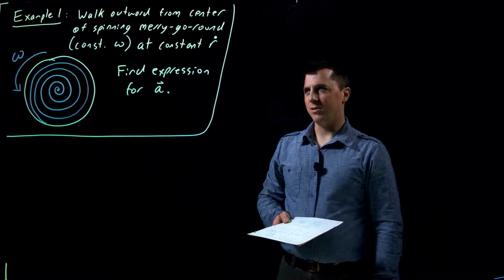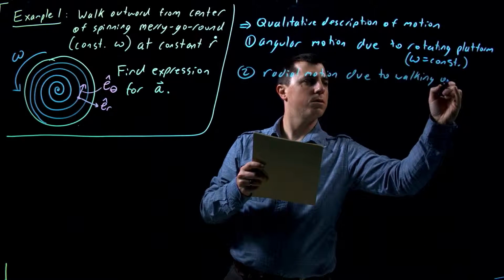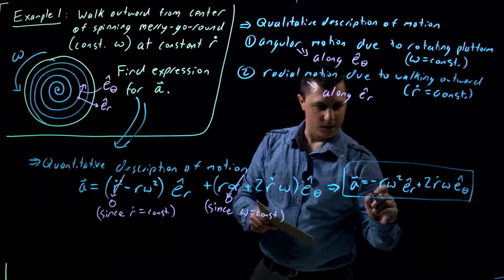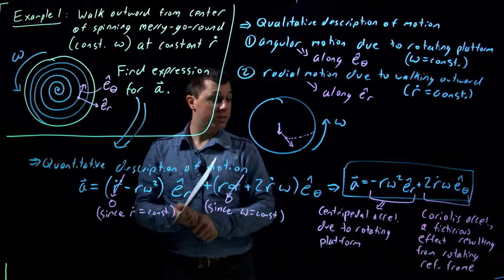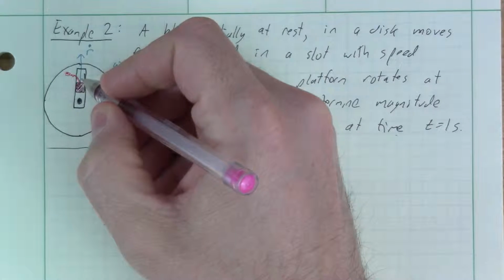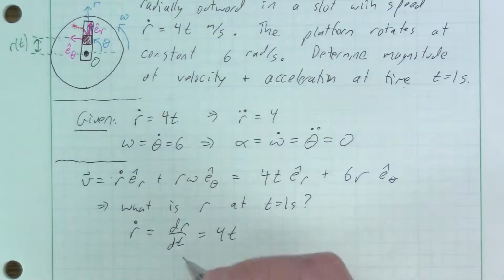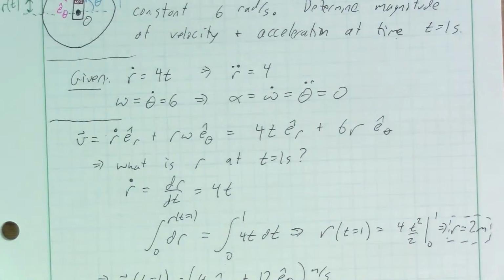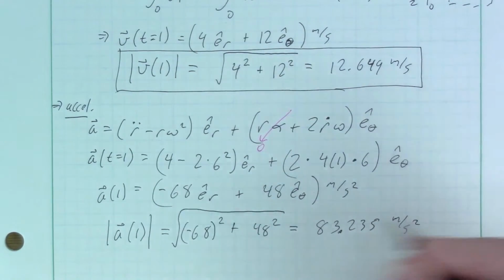Lec08 - Particle Kinematics (Examples) for Curvilinear Motion using Polar/Cylindrical Coordinates